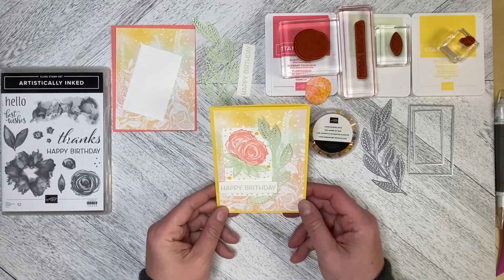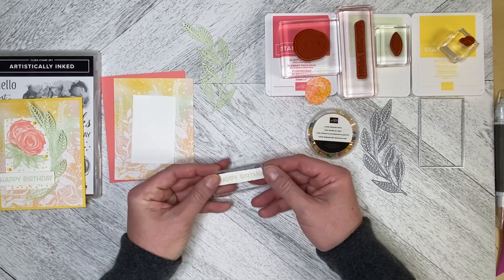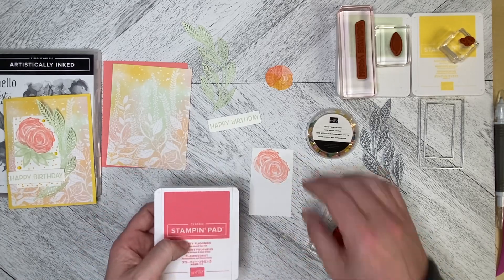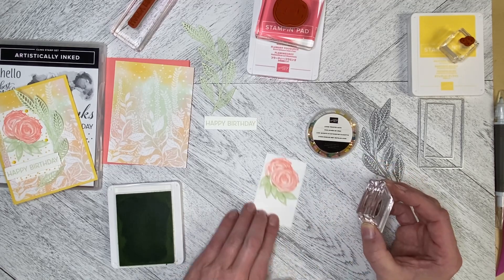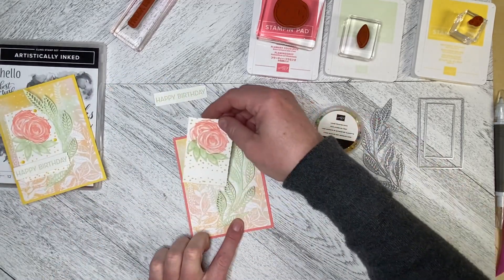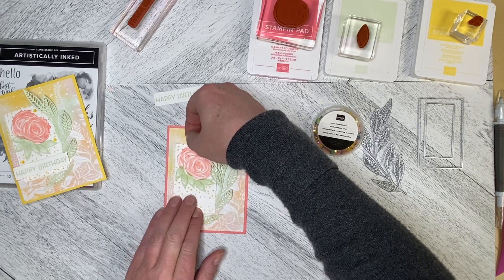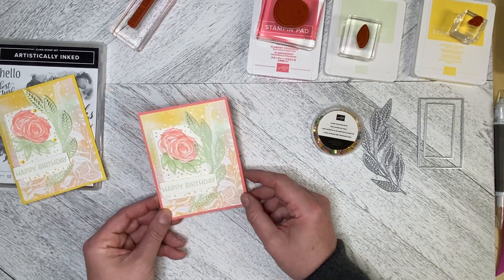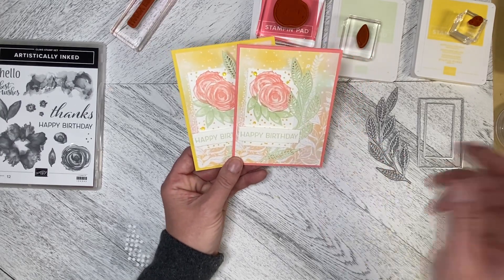Artistically Inked card ideas 1 of 4 with Hello Irresistible DSP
Revisiting the beautiful Artistically Inked bundle from Stampin' Up!  The versatility of the images and stamps gives you so many creative opportunities.